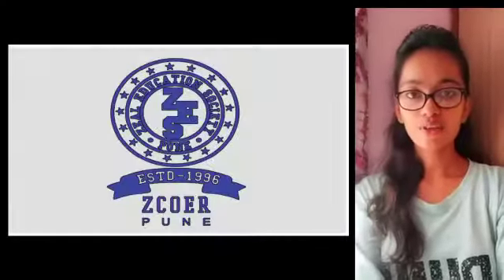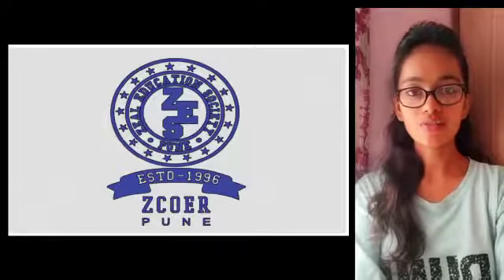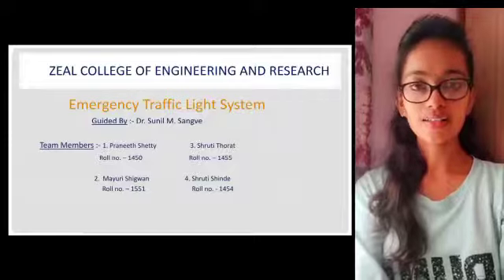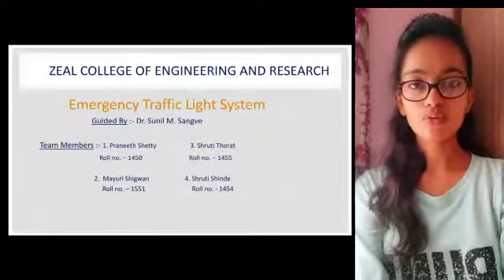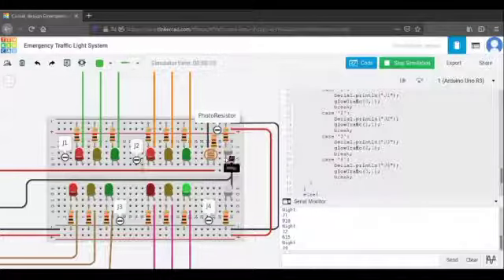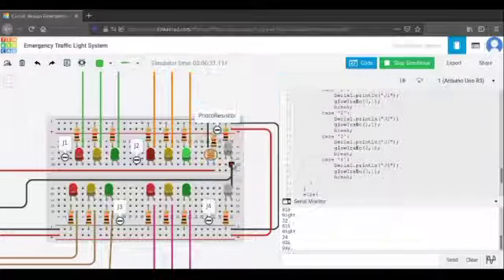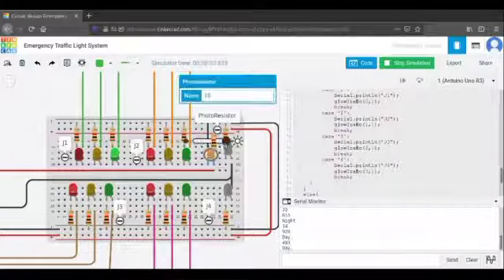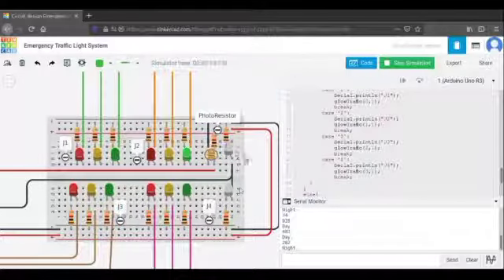Emergency Traffic Light System